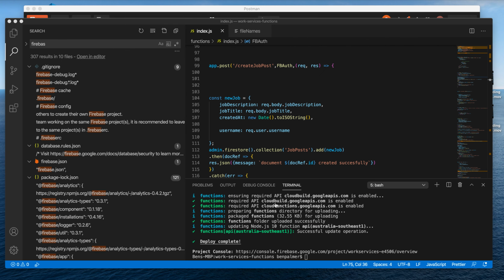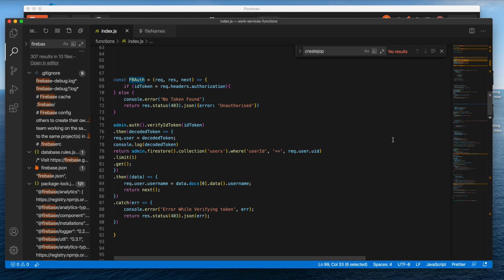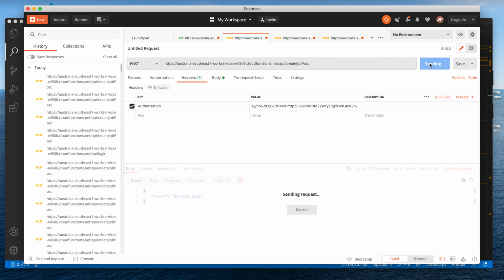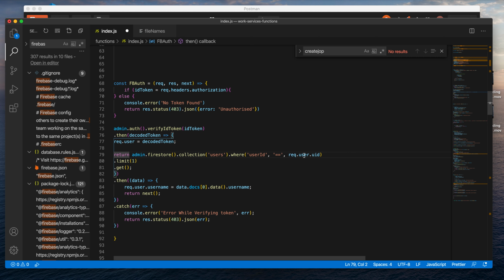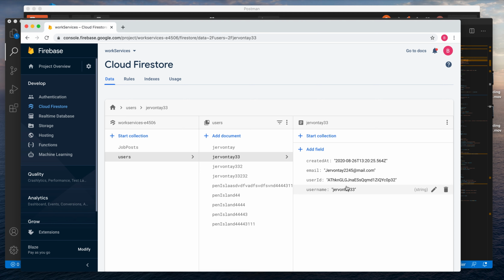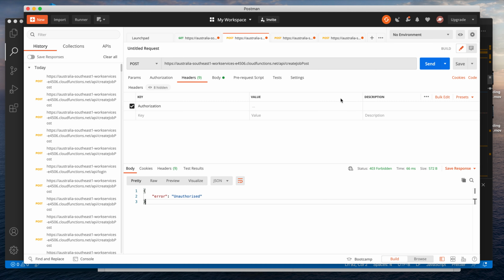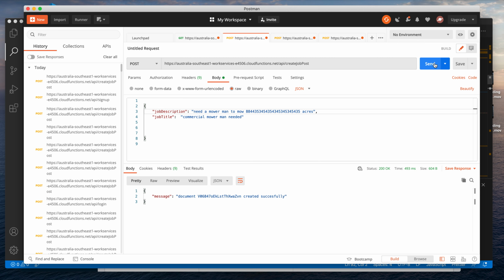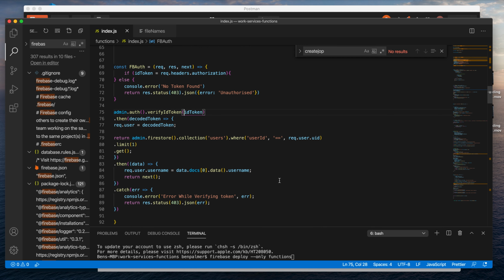React Redux Firebase - Full Stack App #8 Verifying Logged In User (Authentication Middleware)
In this lesson we put in security measures via making a function that ensures a user is logged in, in order to create a job post.